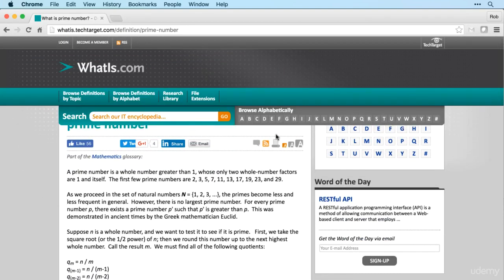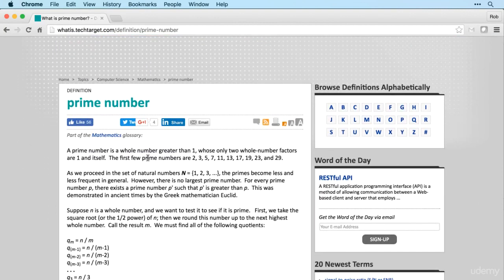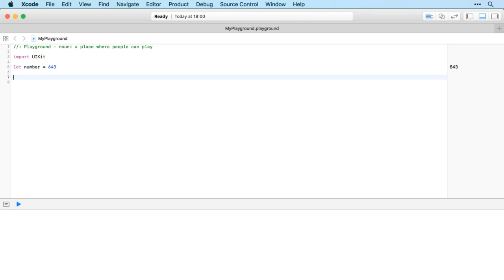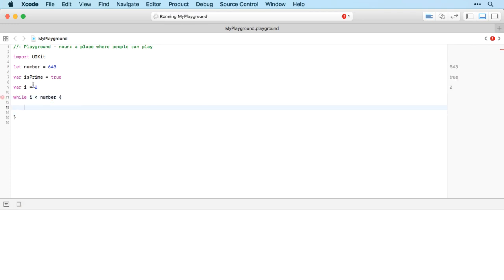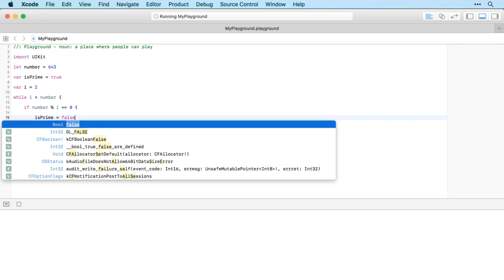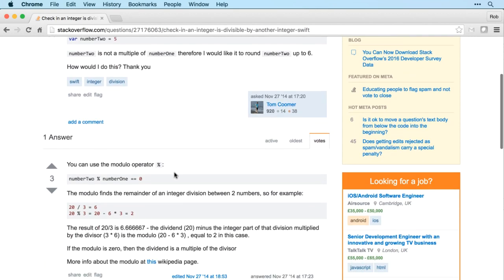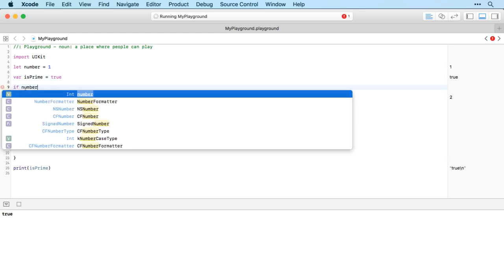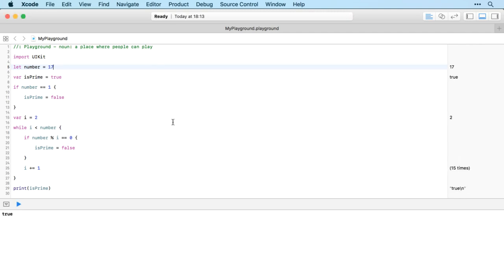ios 11 Developer Course Tutorial - App (Is It Prime Part I) Part 19